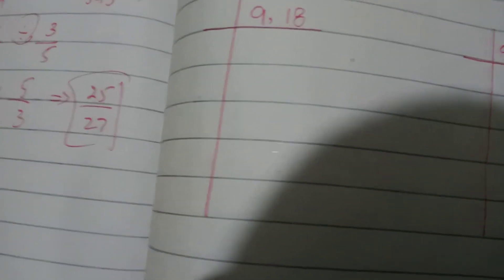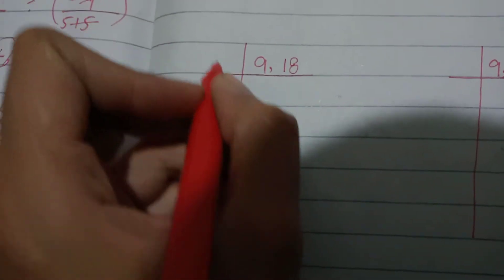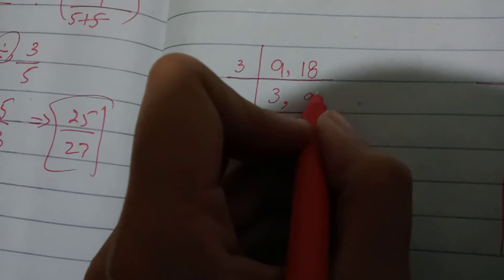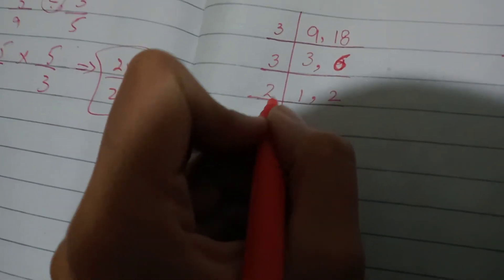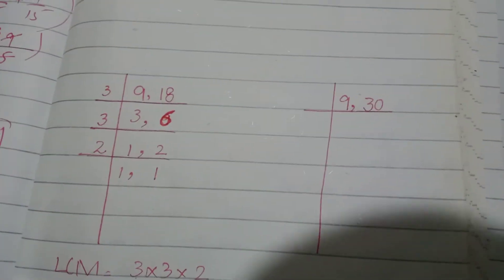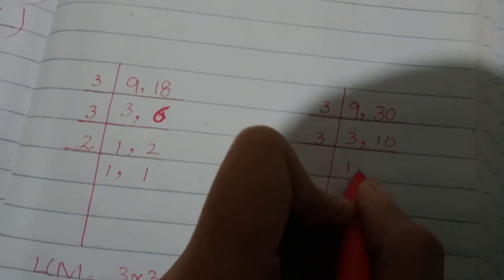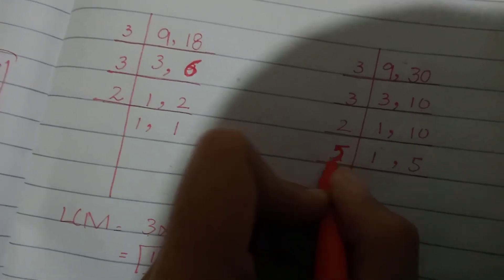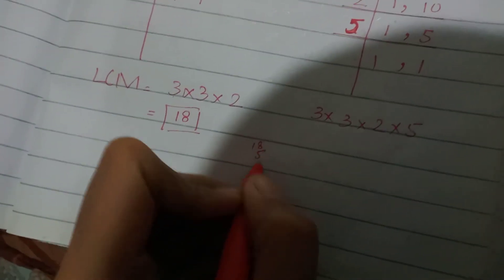LCM of 9 and 18 || LCM of 9 and 30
In this video lecture we will find out the LCM of 9 and 18 using division method. After watching this lecture you will be able to find out the LCM of any number very easily and fastly.